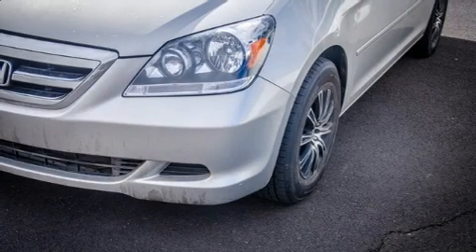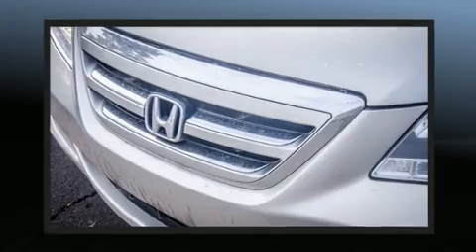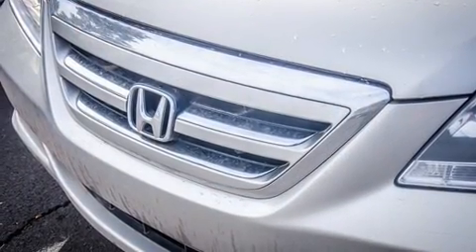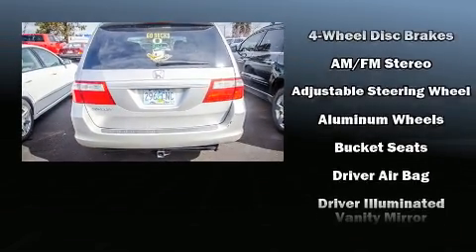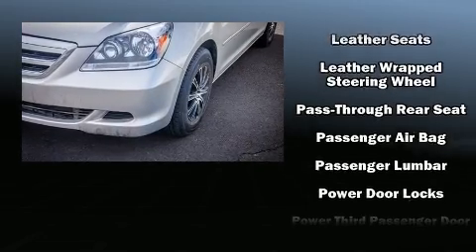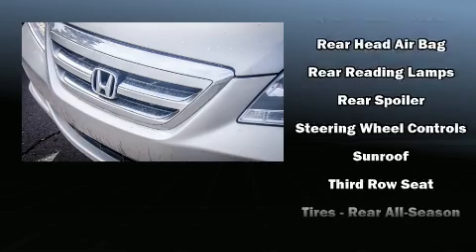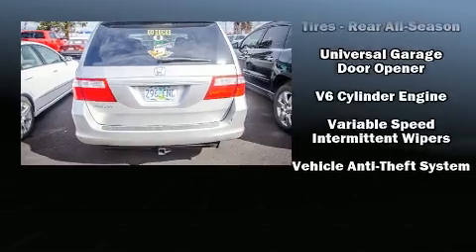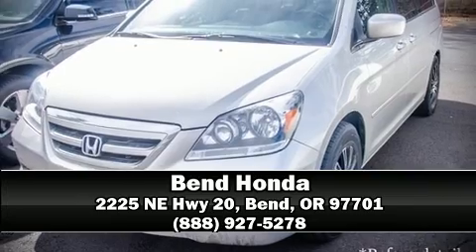2006 Honda Odyssey EX-L in Bend, OR 97701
Bend Honda
2225 NE Hwy 20

Introducing the 2006 Honda Odyssey. This 8 passenger van provides exceptional value! It features an automatic transmission, front-wheel drive, and a 3.5 liter 6 cylinder engine. Honda prioritized practicality, efficiency, and style by including: delay-off headlights, 1-touch window functionality, a built-in garage door transmitter, power moon roof, power windows, an overhead console, and air conditioning. Storage solutions are integrated throughout the interior, demonstrating thoughtful attention to detail. Passenger security is always assured thanks to various safety features, such as: dual front impact airbags with occupant sensing airbag, head curtain airbags, traction control, brake assist, ignition disabling, and 4 wheel disc brakes with ABS. Electronic stability control ensures solid grip atop the road surface, no matter how challenging the driving conditions. It also arrives with a Carfax history report, indicating just one previous owner. We have the vehicle you've been searching for at a price you can afford. Stop by our dealership or give us a call for more information.